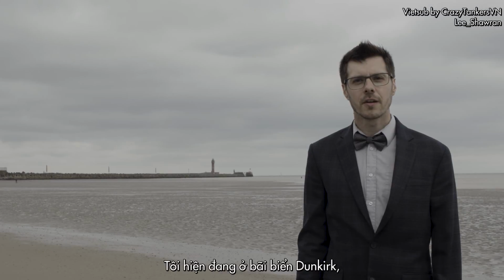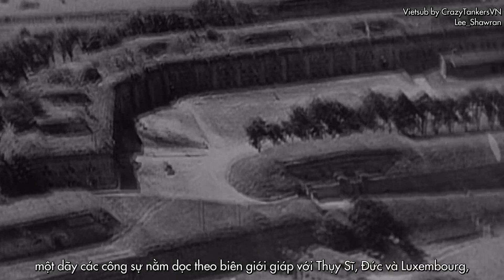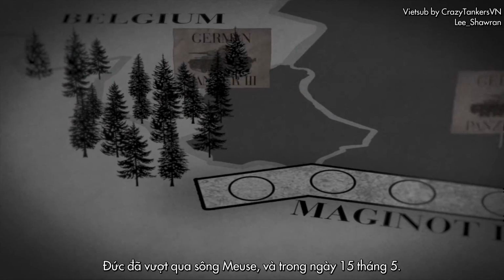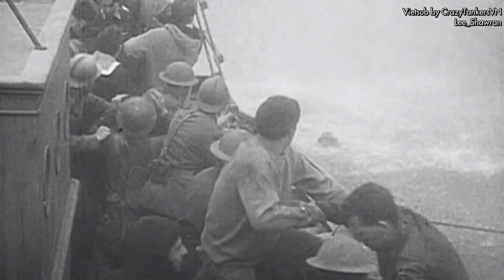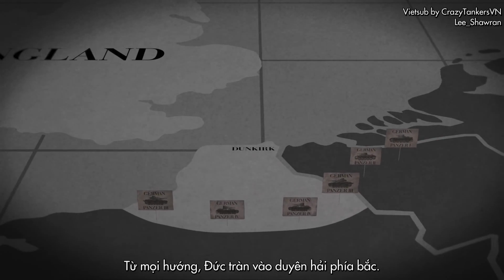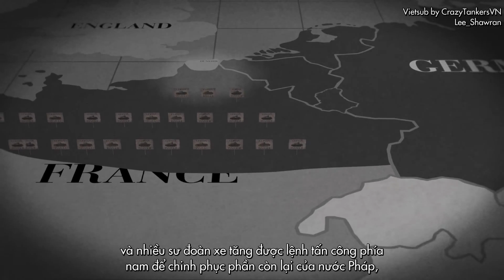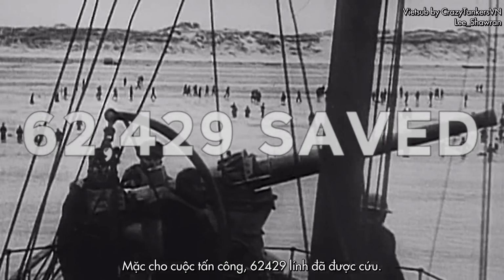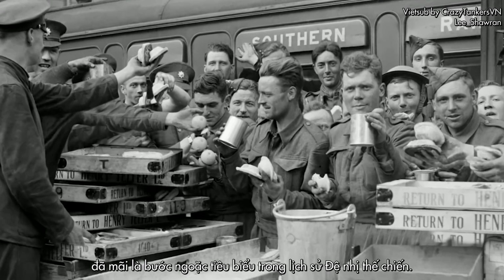Hồi ức về Dunkirk - Chặng đường của một phép màu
Hơn 450000 lính Đồng minh bị mắc kẹt tại Dunkirk, trước tình thế bị quân Đức bao vây, liệu họ có thể sống sót qua cuộc vây hãm này ?